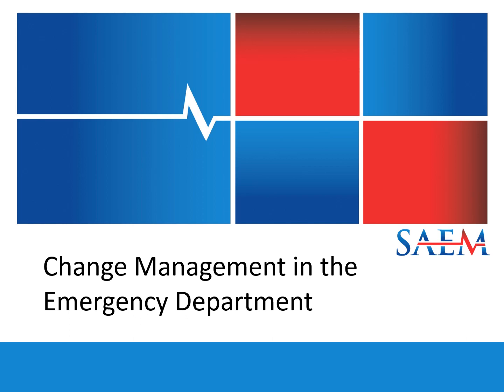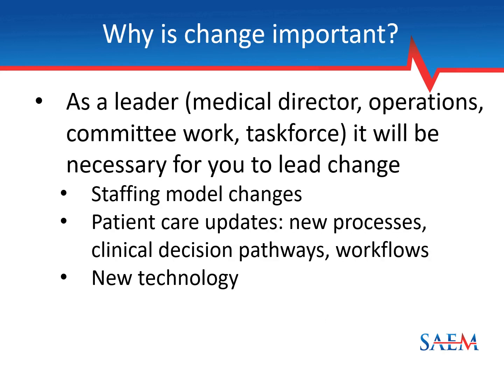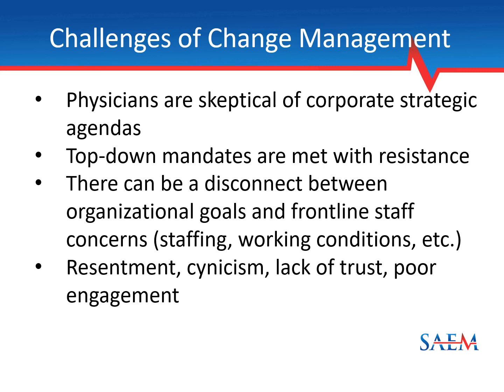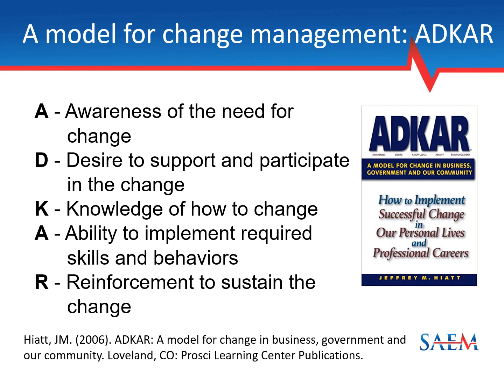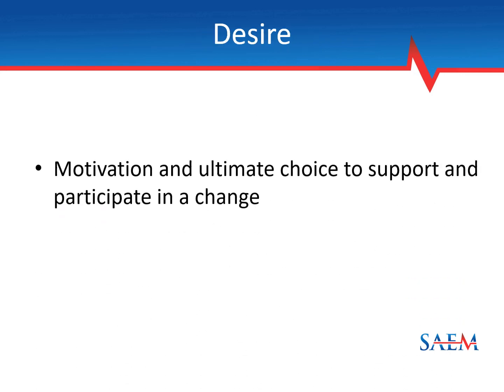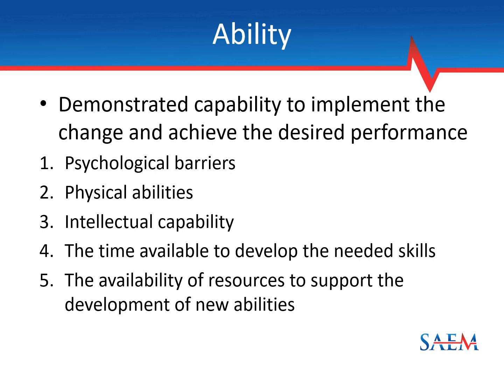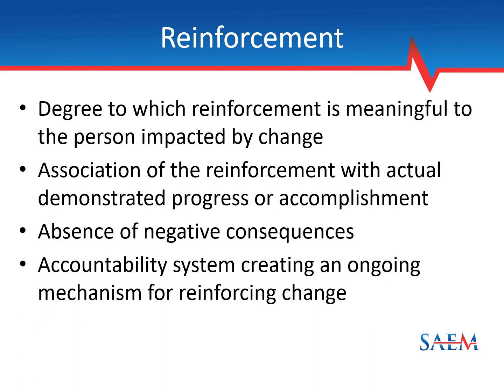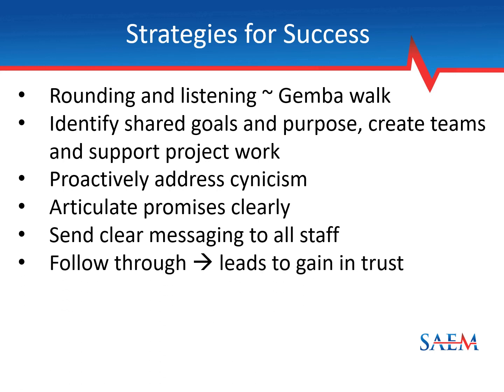SAEM Change Management in the Emergency Department